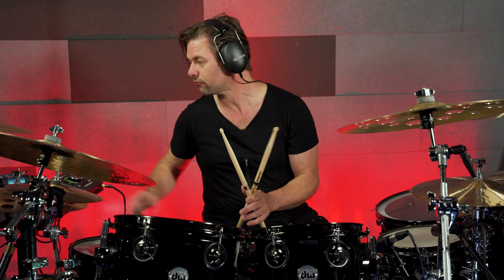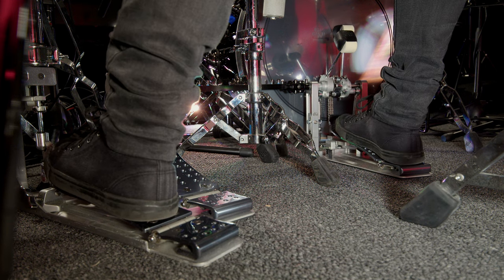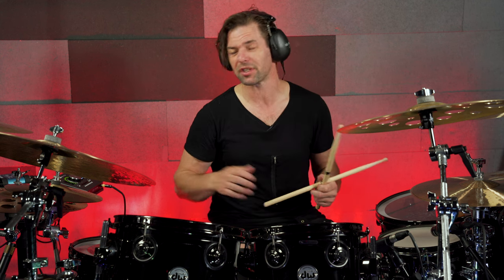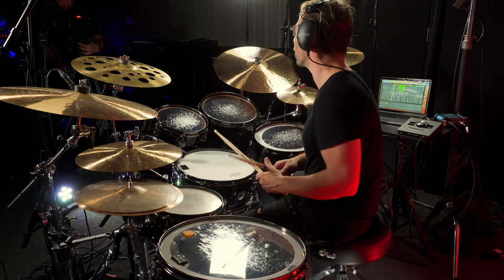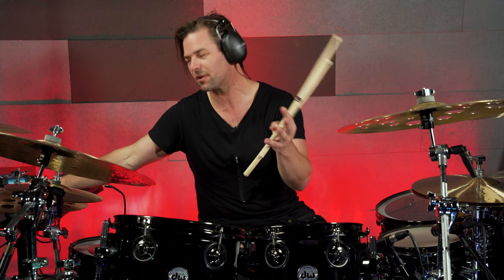Basic Ideas For Displacing A Groove by Pete Drummond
Enjoy this lesson taken from Pete’s newly released Drum Channel course “How To Play Over Loops”!

Delve into the intricacies of rhythmic play with Pete Drummond and unlock many techniques for improvising over a loop. Whether it's syncing up with the subdivision, displacing the groove, or introducing metric modulation into your playing, Pete's guidance will elevate your rhythmic sensibilities to new levels.

BIOGRAPHY

Pete Drummond is an accomplished Australian session drummer, composer, producer, multi-
instrumentalist, and educator. Since 2006, Drummond has been an integral part of the New
Zealand band Dragon.

His notable contributions include soundtrack work for projects such as The
Killing Season (ABC), Living Universe (feature film), and Search For Second Earth (ABC/BBC).

Renowned for his live solo performances, Drummond has shared the stage with acclaimed
drummers like Virgil Donati, Thomas Lang, Mike Mangini, Dave Weckl, and many others. Explore
his latest courses on DrumChannel.com to elevate your drumming skills to new heights!

USEFUL LINKS

Stay in touch with Pete Drummond!

Stay in touch with Drum Channel!